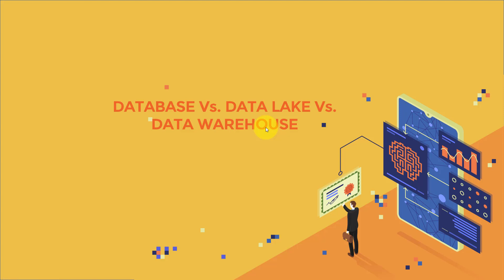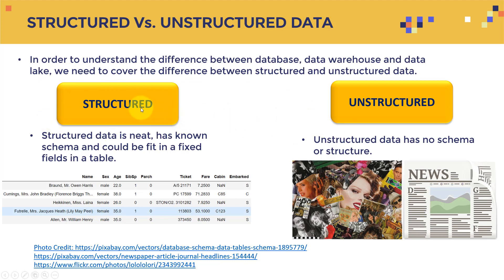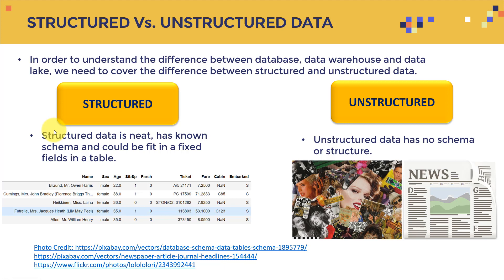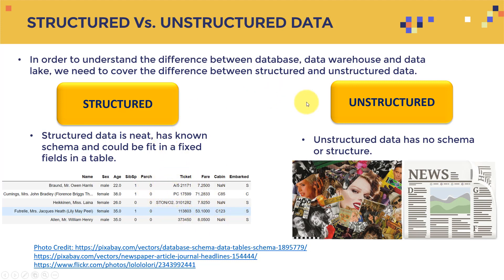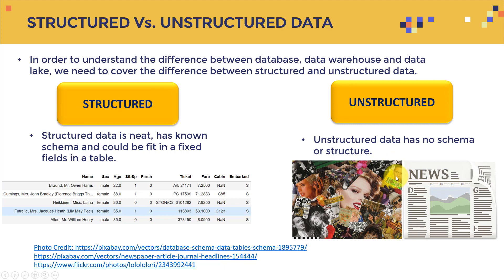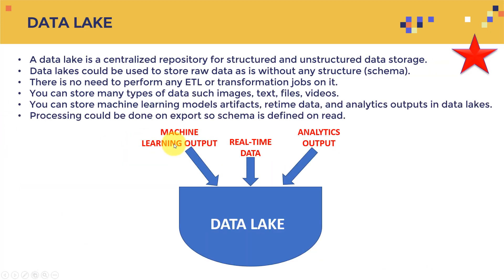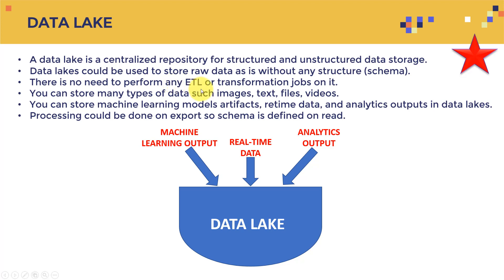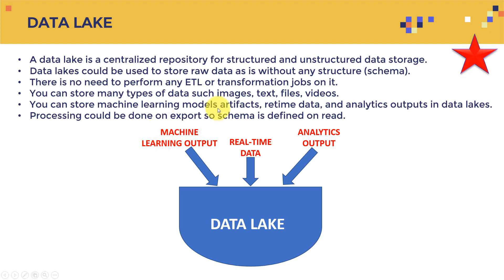What is the difference between Database vs. Data lake vs. Warehouse?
In this video, we will describe the differences between database, data lake and data warehouse.

If you like this content, please check out the following top-rated courses on Udemy:

Databases are typically structured with a defined schema. Items are organized as a set of tables with columns and rows. Columns include attributes and rows indicate an object or entity.

Database is typically designed to be transactional and they are not designed to perform data analytics.

Data warehouse consumes data from all these databases and creates a layer optimized to perform data analytics. Schema is done on import.

A data lake is a centralized repository for structured and unstructured data storage.  Data lakes could be used to store raw data as is without any structure (schema).  There is no need to perform any ETL or transformation jobs on it.  You can store many types of data such images, text, files, videos. You can store machine learning models artifacts, real-time data, and analytics outputs in data lakes. Processing could be done on export so schema is defined on read.

Thanks!